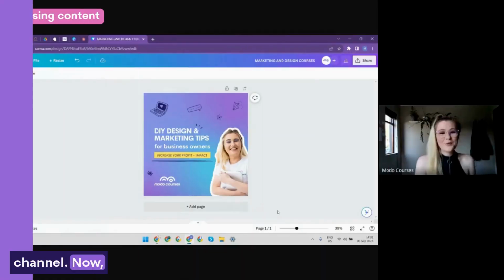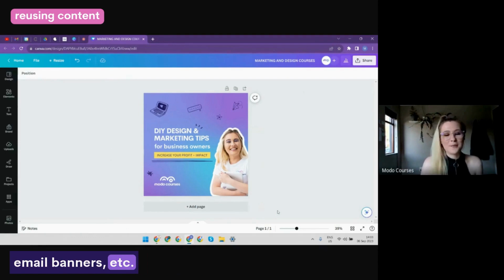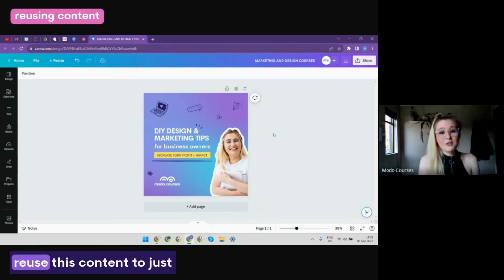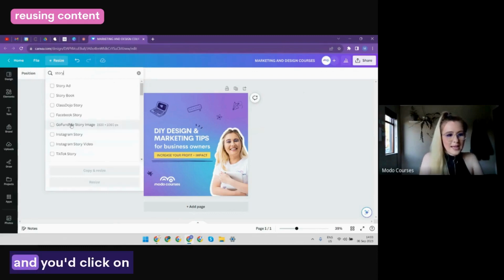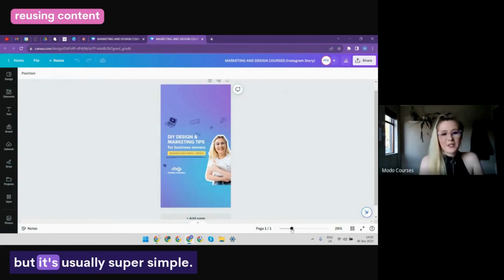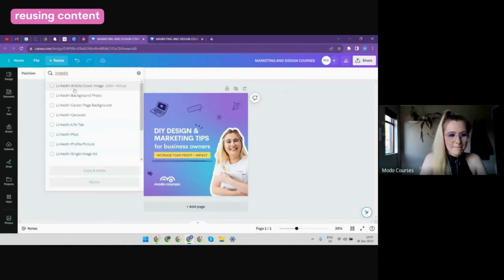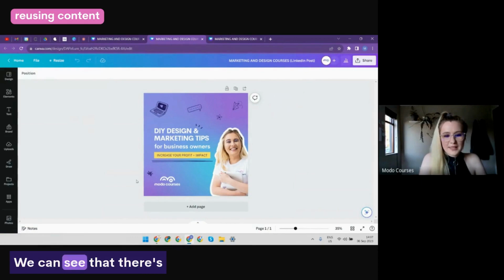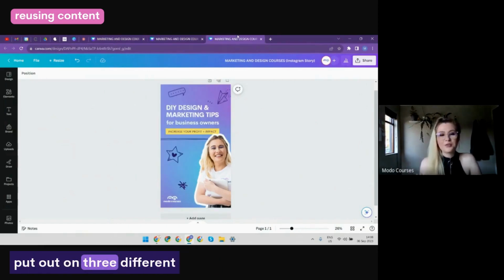Content Repurposing For Beginners With Canva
Ditch the content creation overwhelm! Learn how to create more marketing materials for your biz with less. Plus, discover the difference between reusing content and recycling content ♻️

🟣 Create a YEAR'S worth of content. Download our Content Repurposing Guide (It's FREE!)

🟣 What the heck is omni-channel marketing?